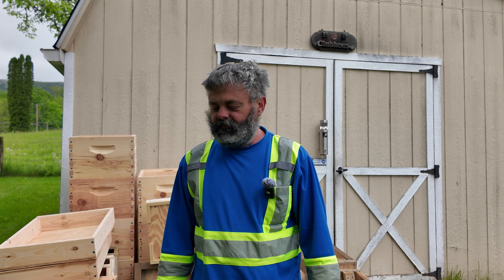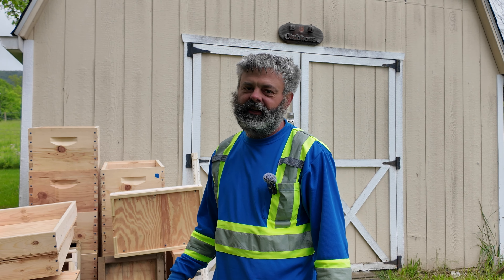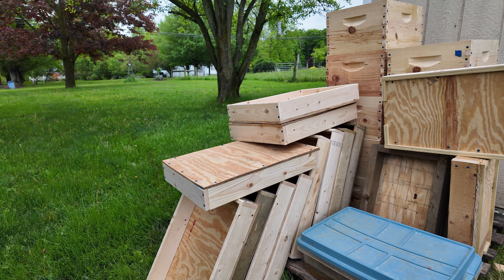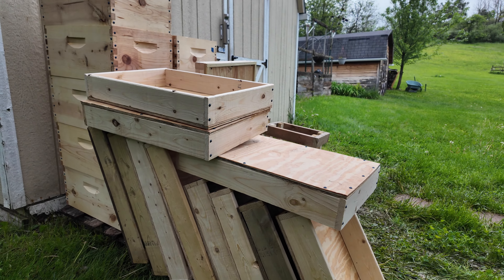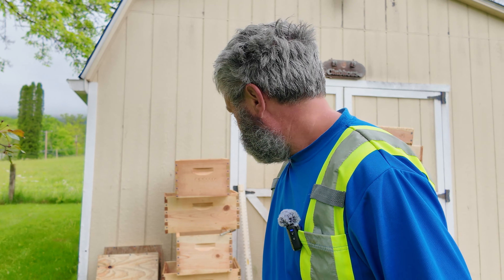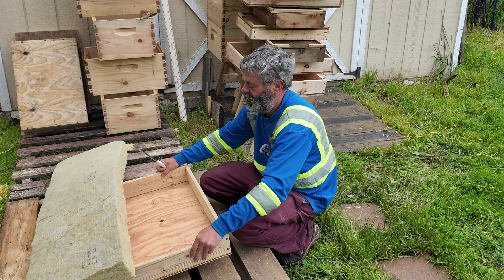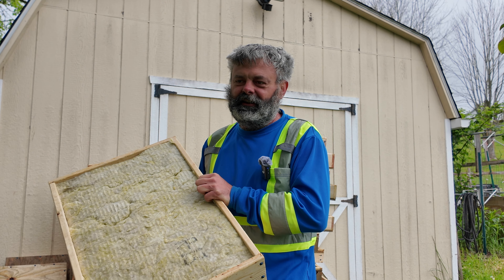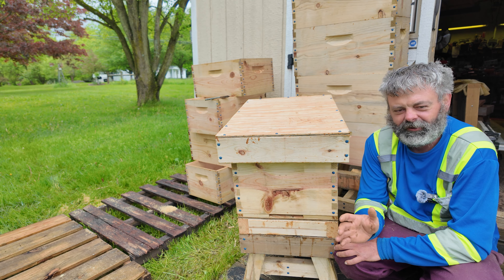Building Insulated Covers - (Expanding Sideliner Business) VLOG # 3 - 2024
I updated my insulated telescoping covers with a different kind of insulation.  I always had ants living above my cover in the lid of the hives.  Trying out Mineral / Rock wool insulation this time around.

These are items that I have purchased with my own money and use in my beekeeping operation.  (Not sponsored by product manufacturers) - "Disclaimer" = I stand to make a commission for sales made through the Amazon links below.

Screws for building bee boxes =
Woodworking Clamps =
Cash Box for Farmers Markets =
Roadside stand cash box =
All Weather Notepad =
Stainless Steel Honey Strainer =
11-inch Beehive Smoker =
Beekeeping Brush =
Beehive Nuc Box Entrance Discs =
Electric Fence Energizer =
Electric Fence Gate Handles =
Electric Fence wire =
Grounding Rod Kit =
Camera Recording Equipment =
Mini Truck License Plate Adaptor =